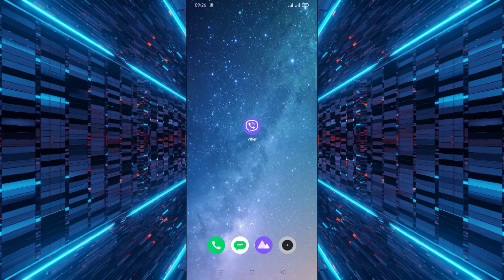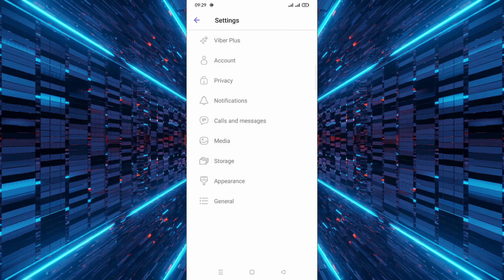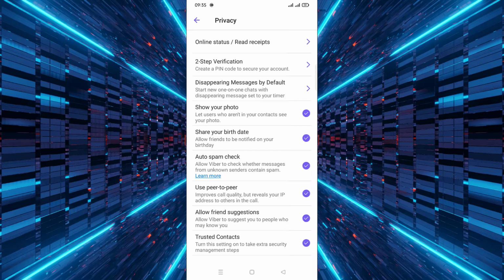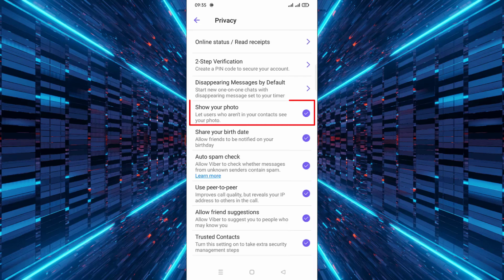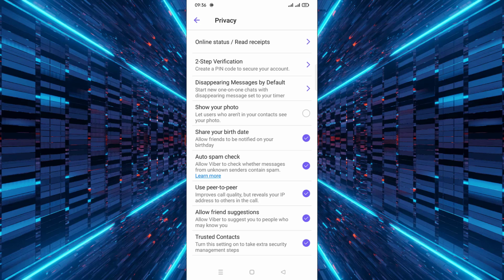How to Hide Your Photo on Viber App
Learn how to hide your photo on Viber and protect your personal information from others. 🔒

This video explains how to turn off the show your photo option in Viber settings easily. 👤

By following these simple tips, you can enhance your privacy and control who sees your profile picture. 🛡️

Viber app users can now manage their privacy settings quickly and ensure their profile photo is hidden. ⚙️

Stay updated with more Viber tricks, privacy tips, and mobile app tutorials for better control over your accounts. 📱

Protect your privacy today and make your Viber experience safer. 🌟